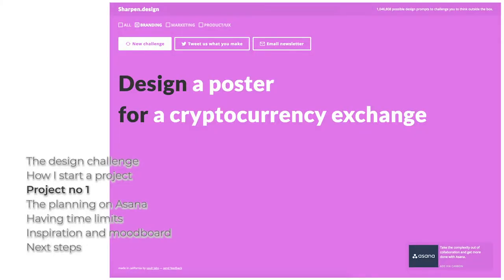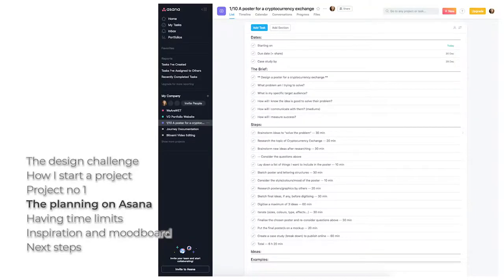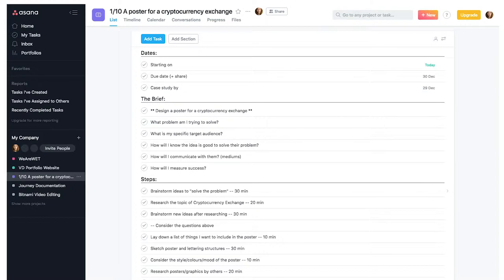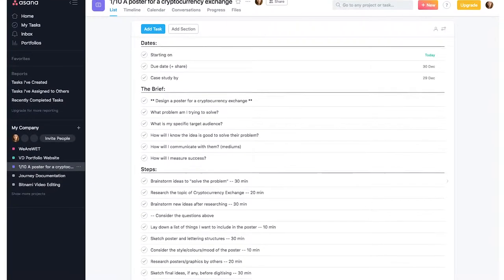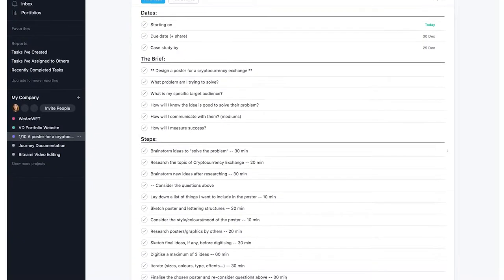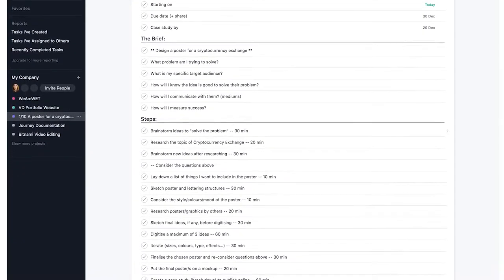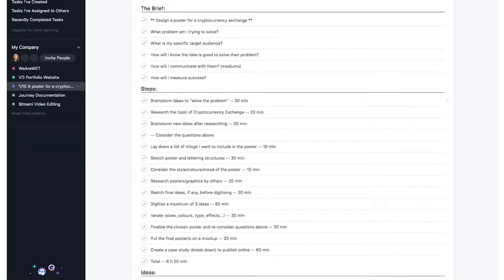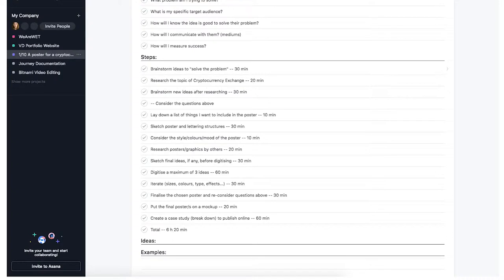How I plan a graphic design project in Asana // Virginia Delgado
The first step that I follow when starting any design project is to break it down into steps. I use Asana to plan everything and include time limits on each of the steps.

This 20-week challenge starts on the 17th of December, 2018, and will finish on the 5th of May, 2019. My goal is to film every step of the process for the first couple of projects, and then continue posting relevant content, and sharing my progress on the following ones.

I'd be more than happy to share the experience with you :D

Virginia.

Fonts used: Chippewa Falls and Montserrat